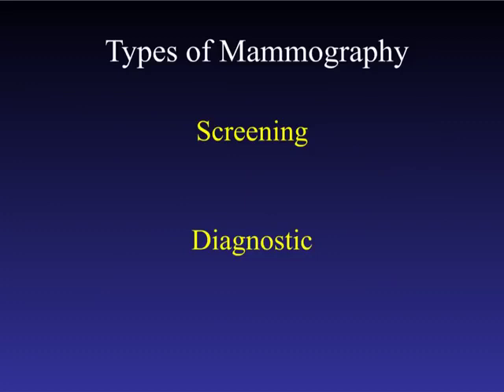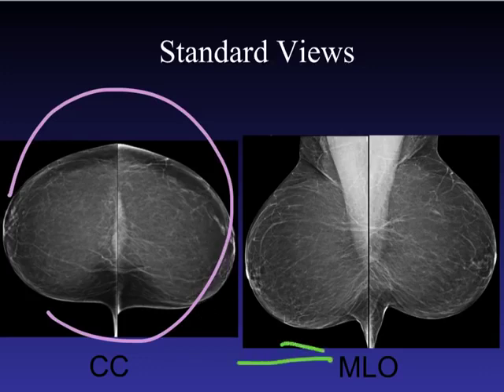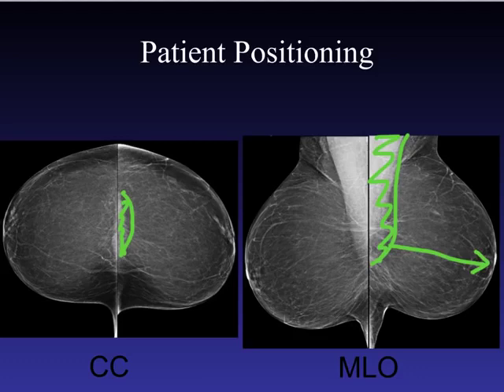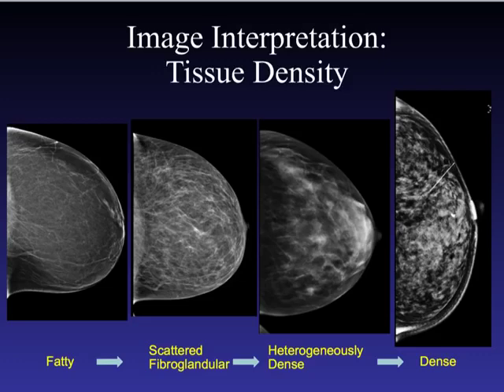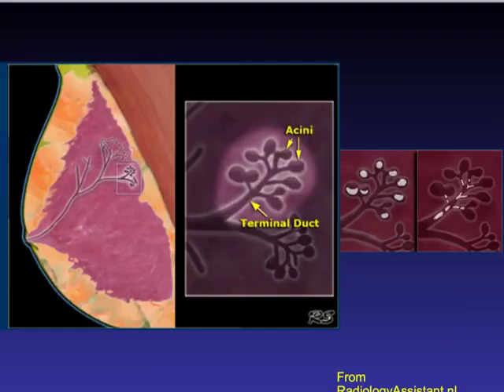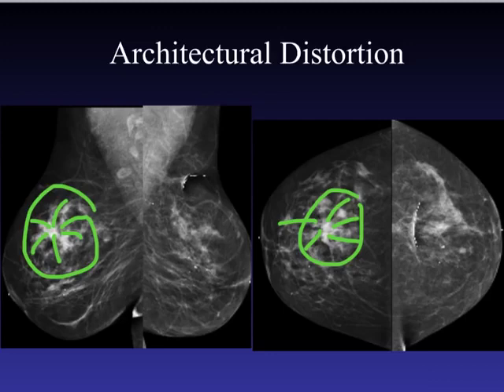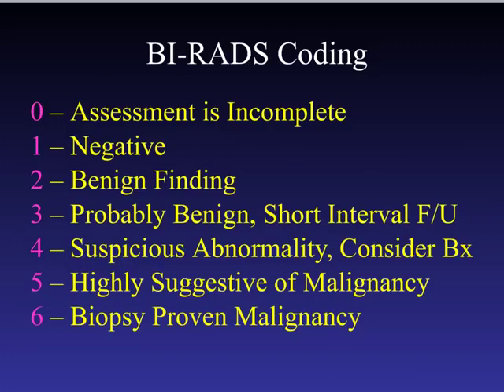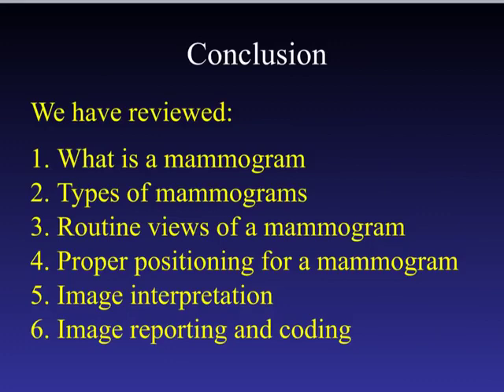Introduction to Mammography